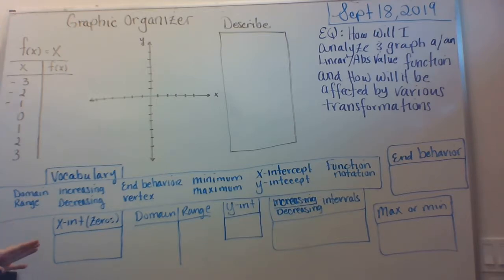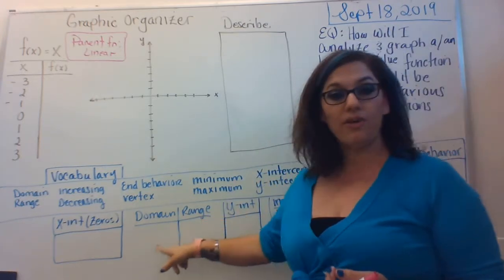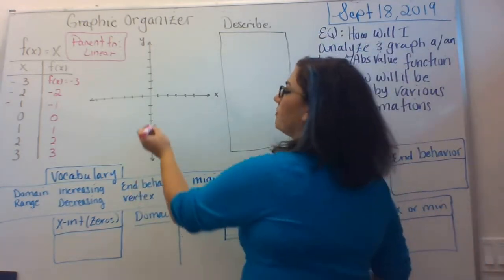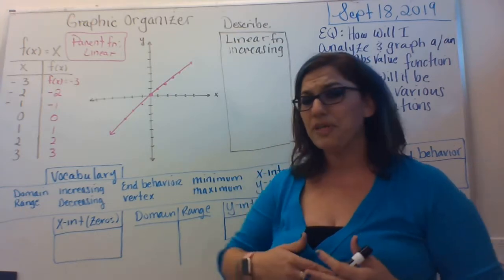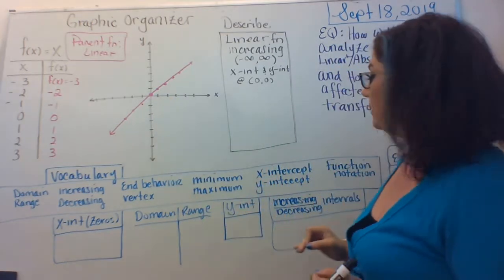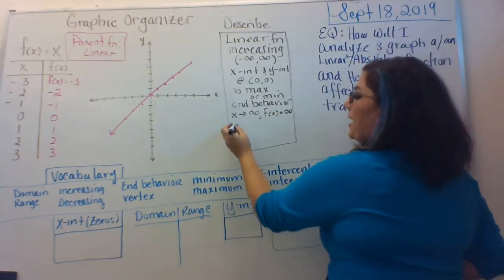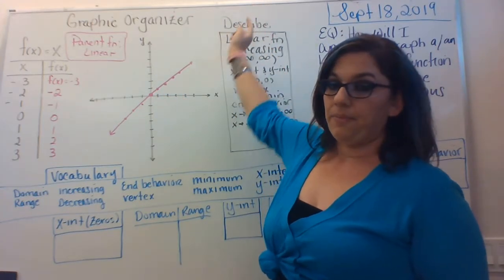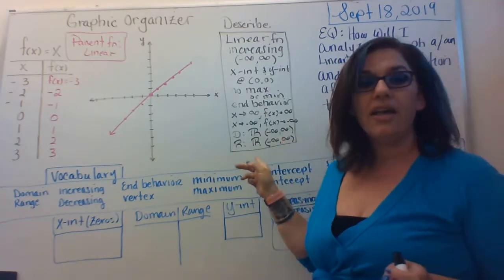parent functions linear prt1